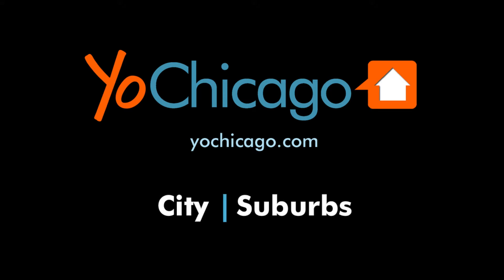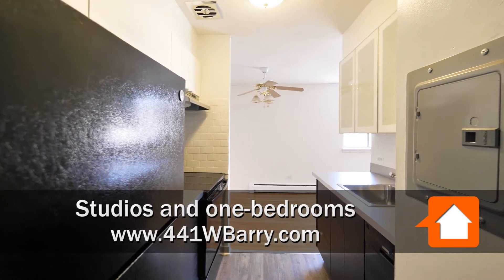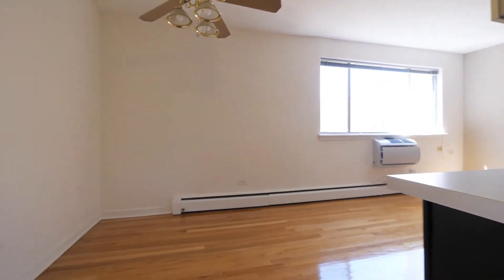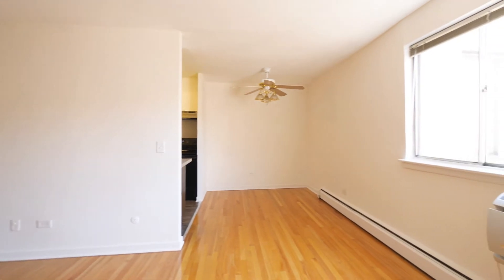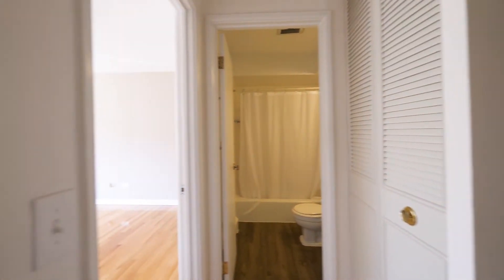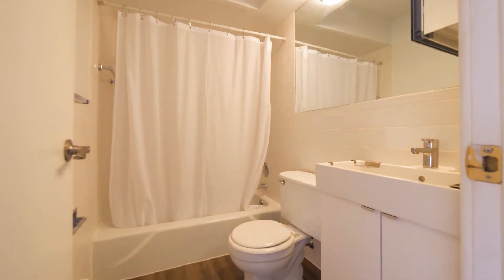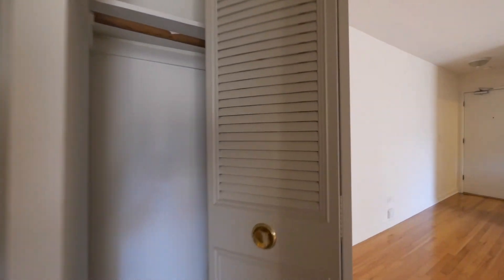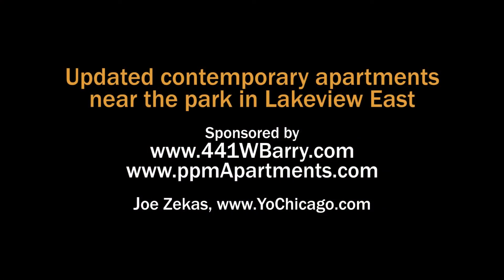A Lakeview East 1-bedroom with a great layout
Planned Property owns and manages more than 3,500 apartments in prime Gold Coast, River North, Old Town, Lincoln Park and Lakeview locations.

441 W Barry is a contemporary elevator building with on-site parking, just off the Broadway strip of bars, restaurants and shops, and just west of Lincoln Park.

Join YoChicago in this sponsored video for a narrated walk through a freshly-updated 1-bedroom apartment.